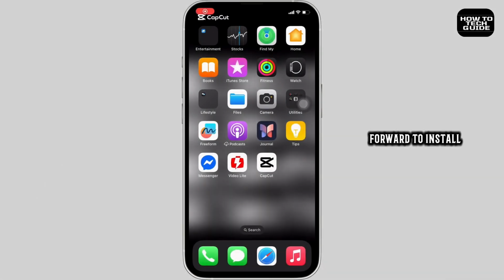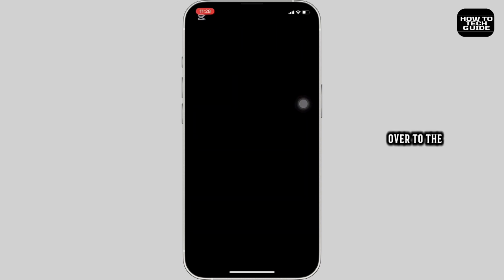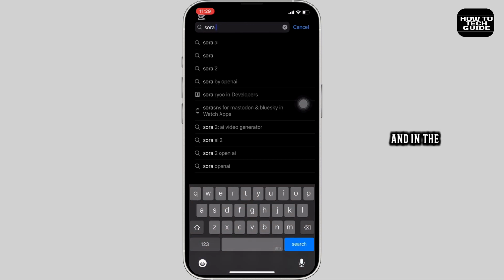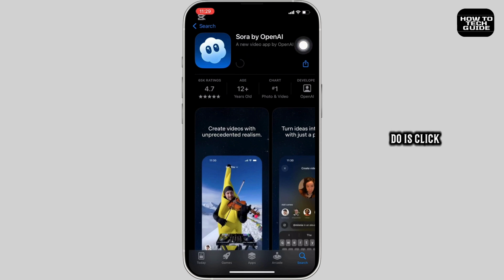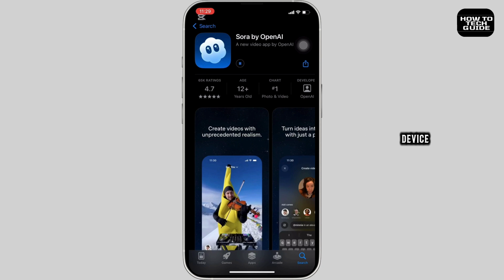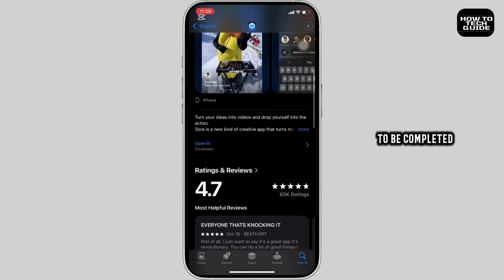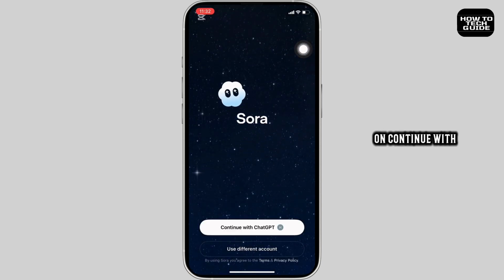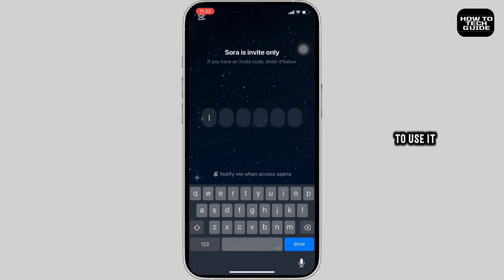How to Download & Install Sora AI Video App (Android & iOS)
Want to download & install the Sora AI Video App in 2025? In this step-by-step guide, we’ll show you exactly how to find the app, get it safely, and set it up on your device. Whether you’re using iPhone or Android, this tutorial walks you through the entire download and installation process so you can start creating AI-powered videos right away.

Timestamps:
00:00 – Intro
00:05 – Steps to Download & Install Sora AI Video App